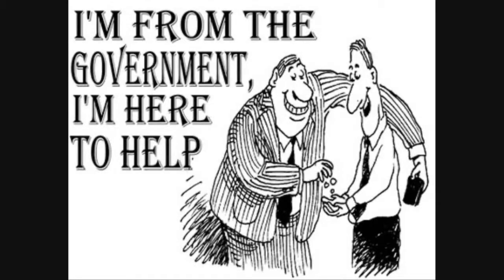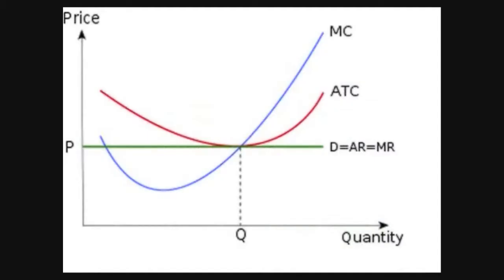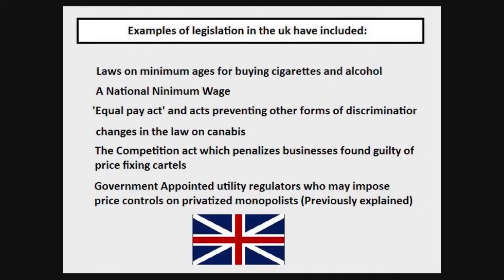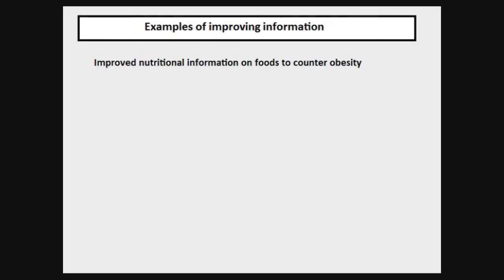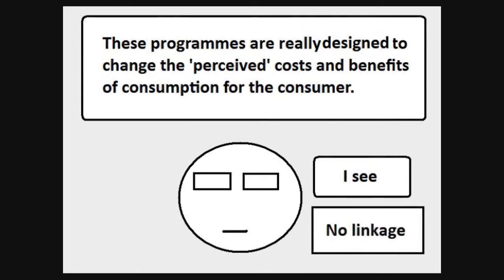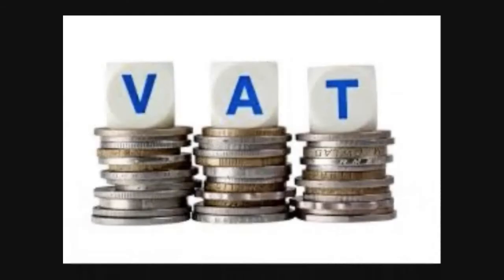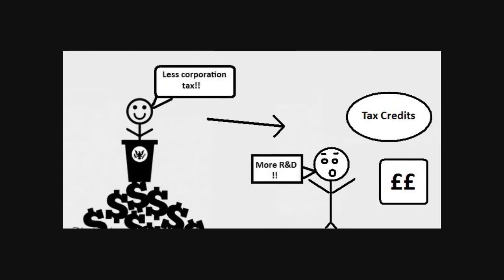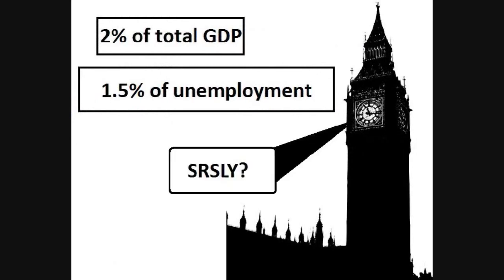A2/AS Government intervention to correct Market Failure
A video i made a while back for my A2/AS economics course explaining how government intervention can correct for market failure.
Sorry about the bad sound quality, I wasn't well acquainted with video editing back then. But on the whole the information is generally pretty good